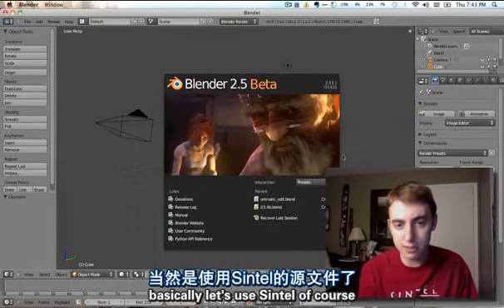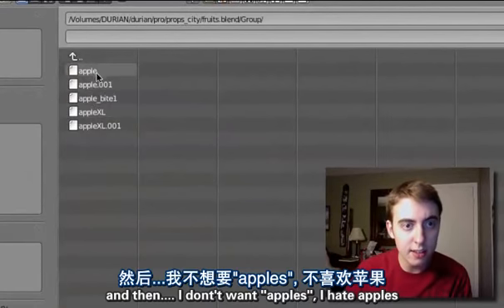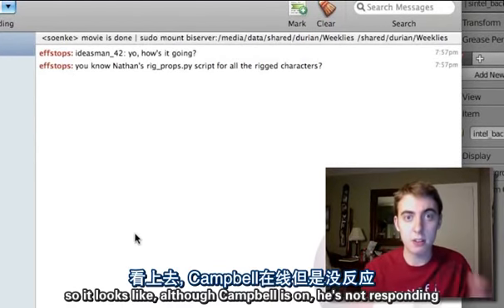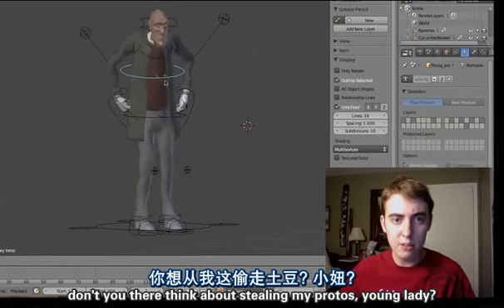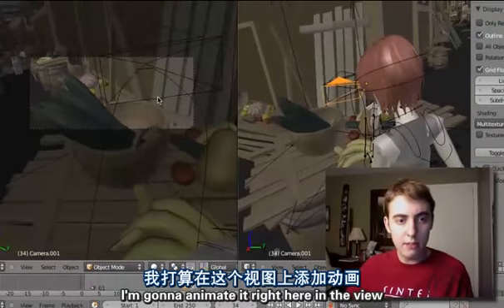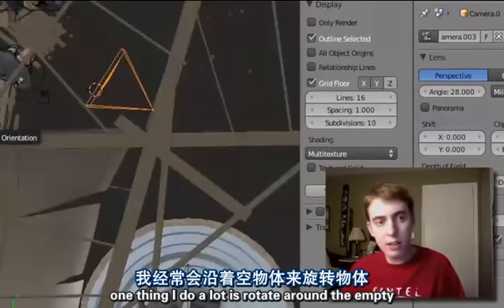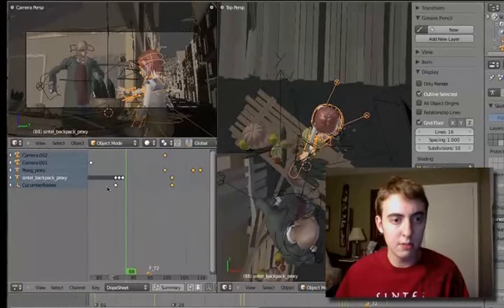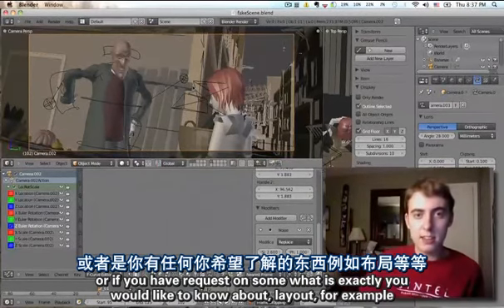Sintel中文教程Colin_layout_process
由Blender基金会制作的开源电影，中文字幕由BlenderCN社区制作，下载地址：